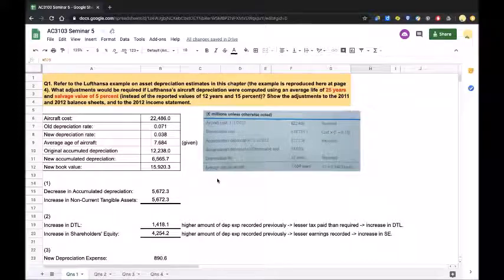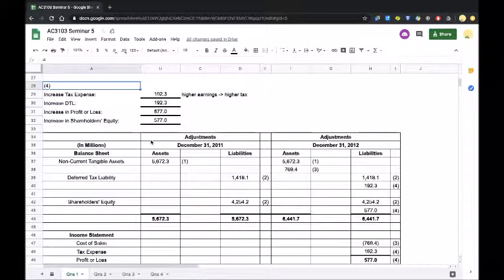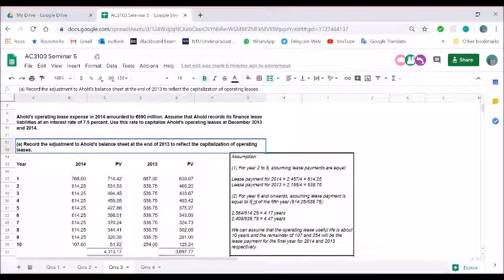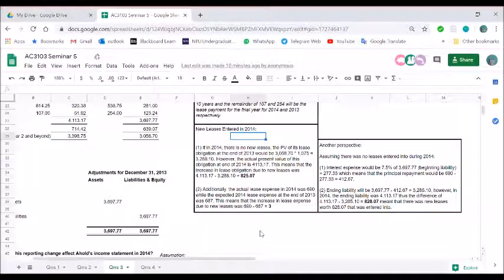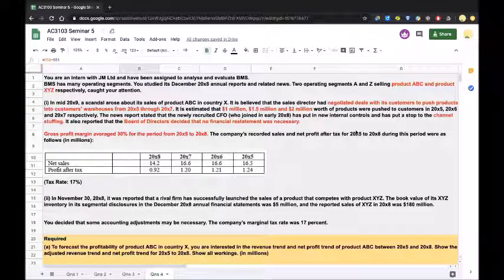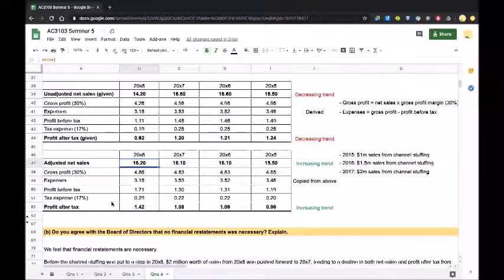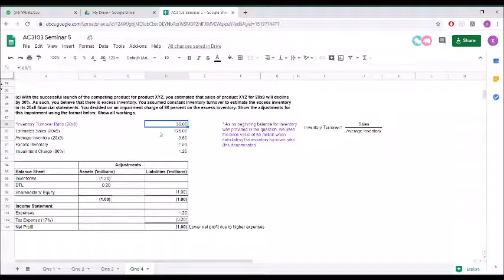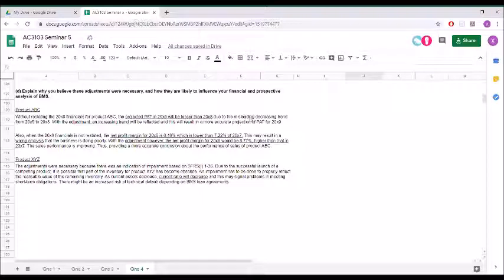AC3103 Seminar 5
00:00 Q1 Lu Yu
04:50 (Q2, 3a) Faith
11:10 (Q3b) Yi Juin
13:56 (Q4a, b) Pei Lin
20:30 (Q4c, d) Xin Rong